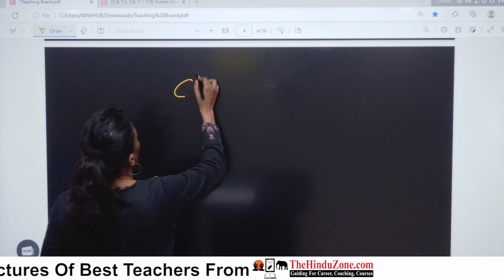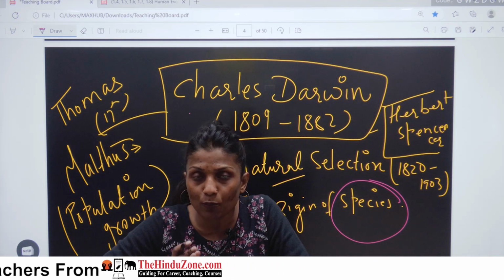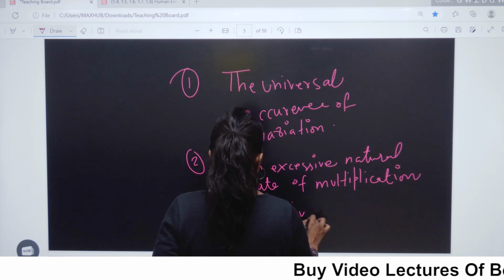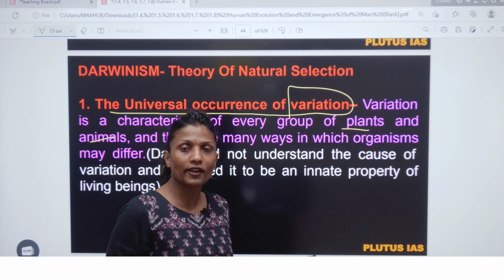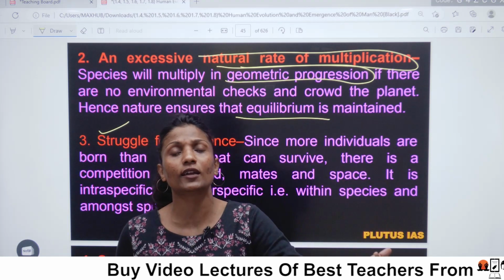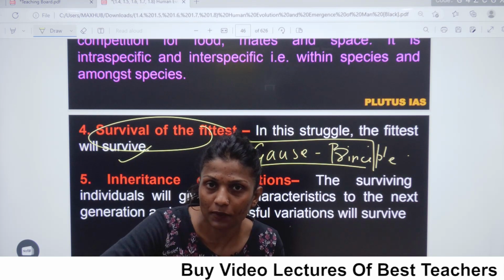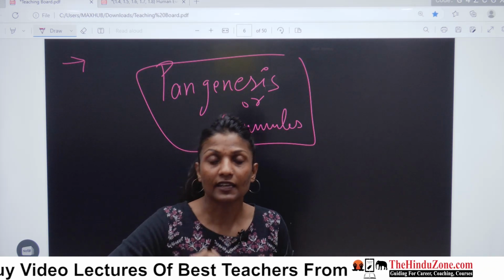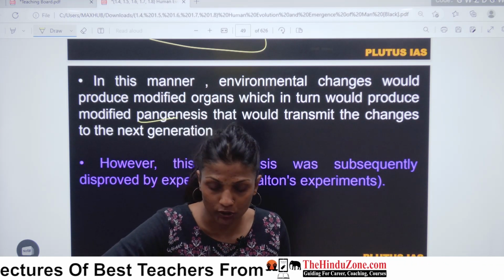Natural Selection by Charles Darwin’s| Three Phases| by Dr. Huma Hassan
By- Dr. Huma Hassan
Welcome to our Anthropology Club, where we explore the diverse and fascinating world of Natural Selection by Charles Darwin’s theory today in our lecture

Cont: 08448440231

Search Queries...
anthropology for upsc
anthropology for upsc lectures
anthropology for upsc optional
anthropology for upsc theories